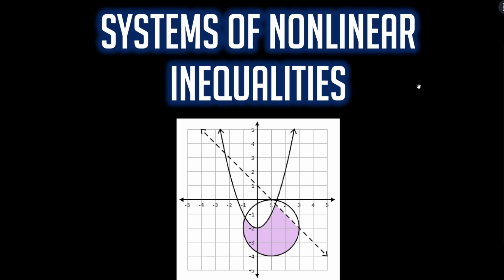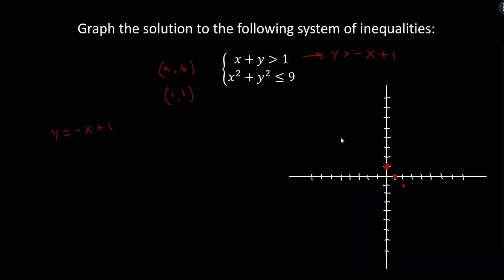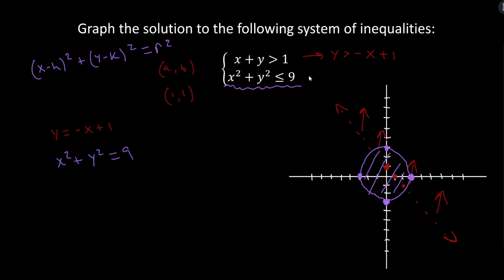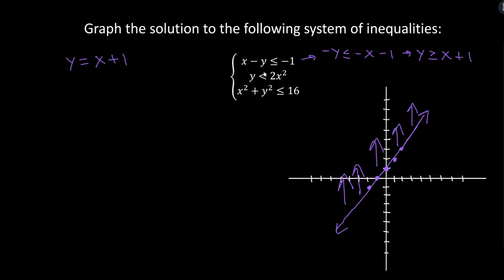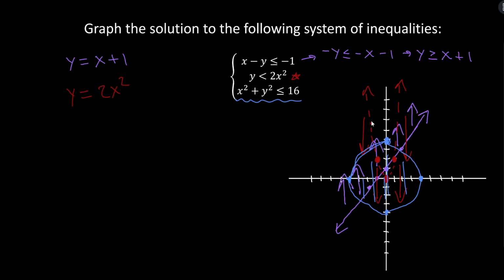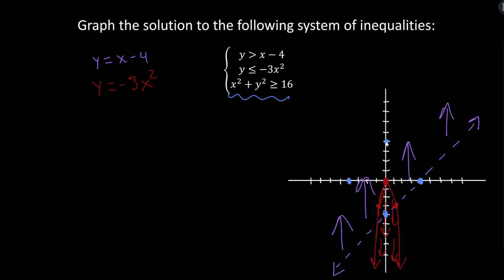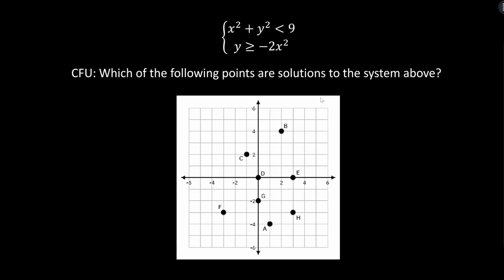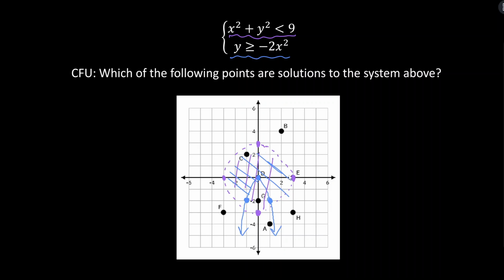Systems of Nonlinear Inequalities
In this video, I go talk through some examples of graphing the solution to a system of nonlinear inequalities.

Timestamps:
0:00 Introduction
0:40 Example 1
7:55 Example 2
13:57 Example 3
17:53 CFU 1
19:50 CFU 2